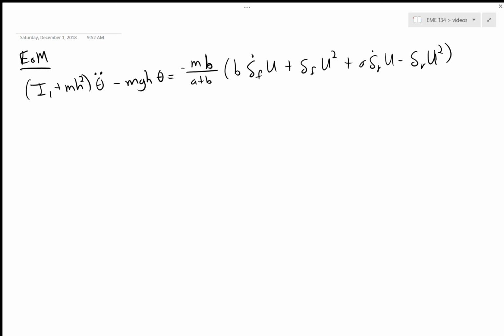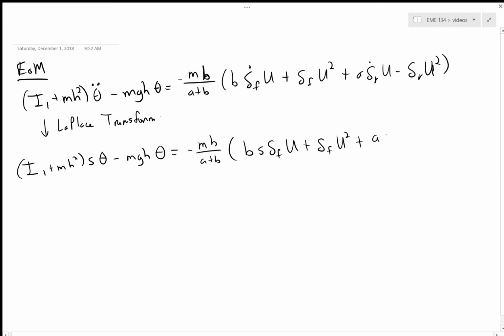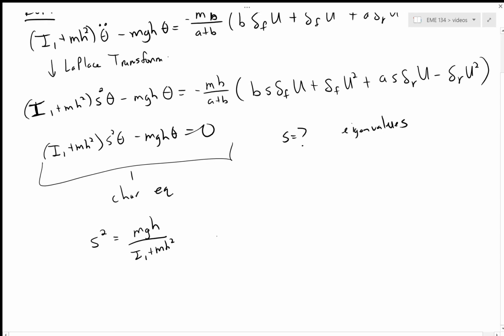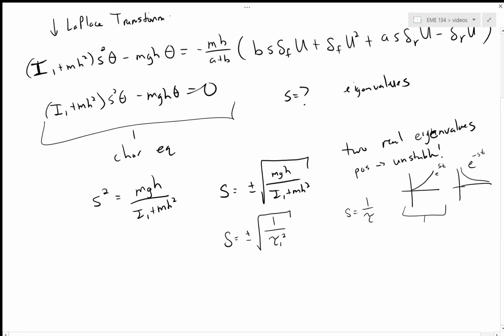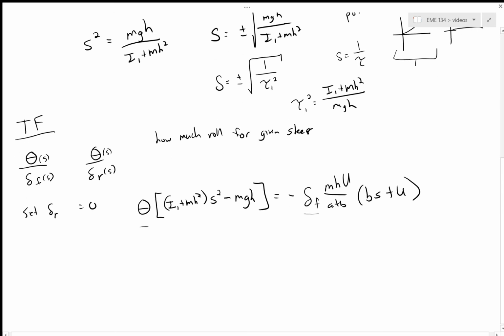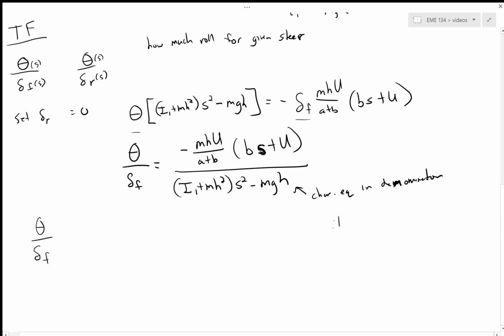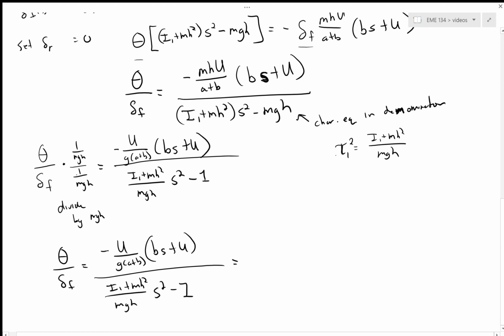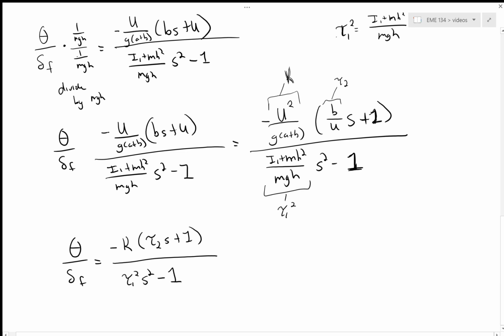L27-03 Bicycle Transfer Function